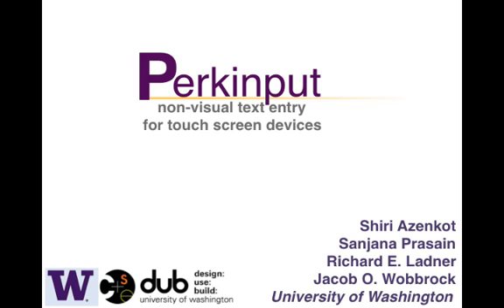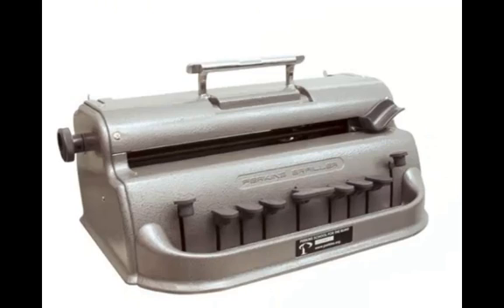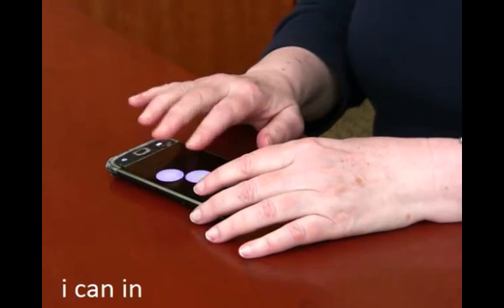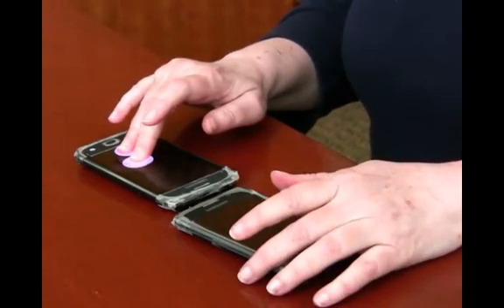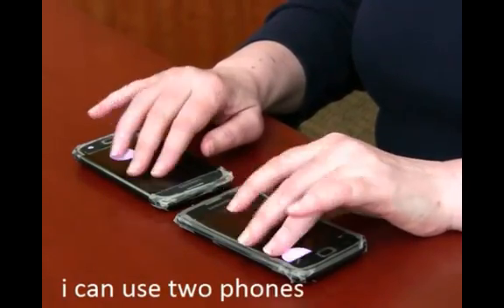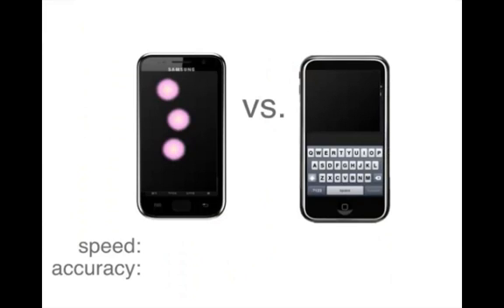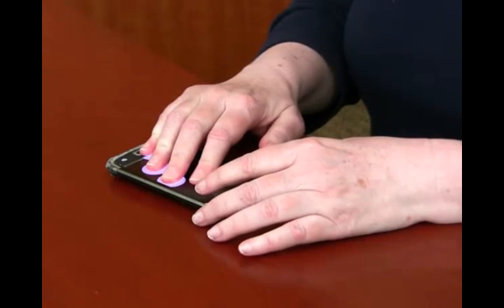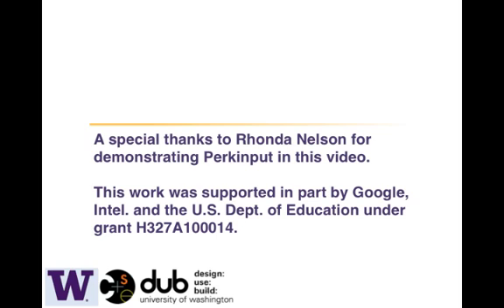Perkinput: Eyes-Free Text Entry on Smartphones and Tablets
Perkinput is an eyes-free text entry method developed at the University of Washington. The video shows a blind woman using Perkinput to input text on one phone, two phones, and a tablet.